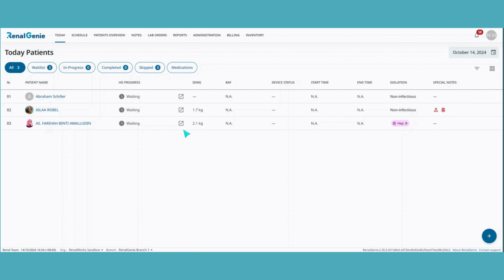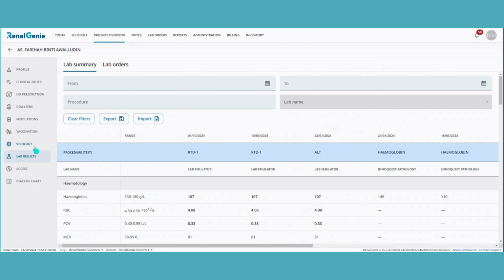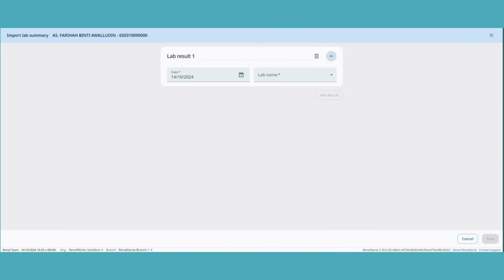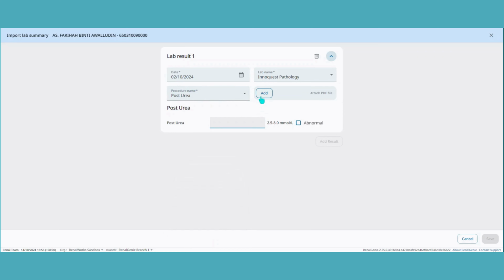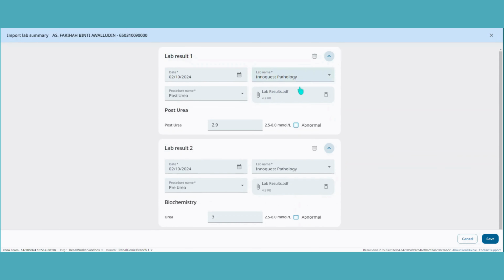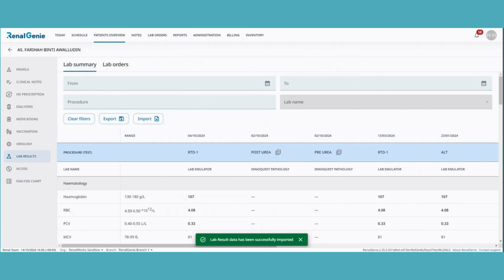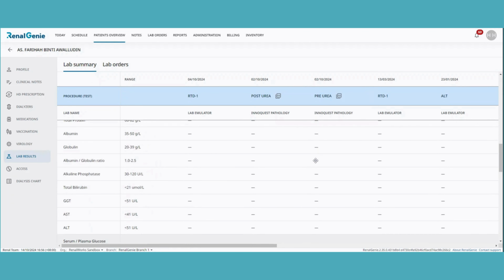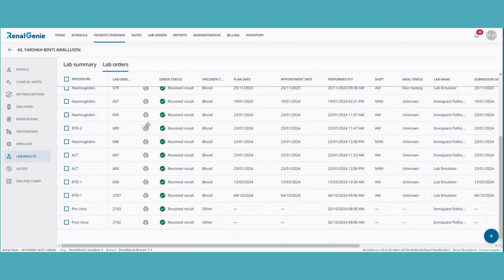RenalGenie Tutorial | Import Lab Result Data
You can now easily import lab results into RenalGenie, ensuring data accuracy. Upload a PDF, key in the details, and review the results in both the Lab Summary and Lab Orders sections.